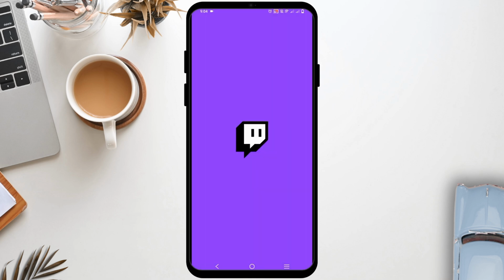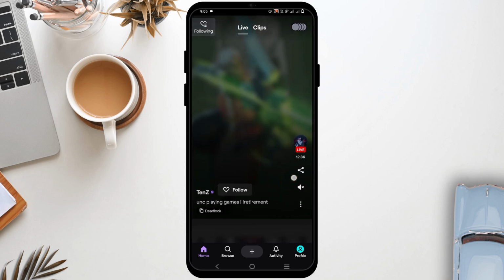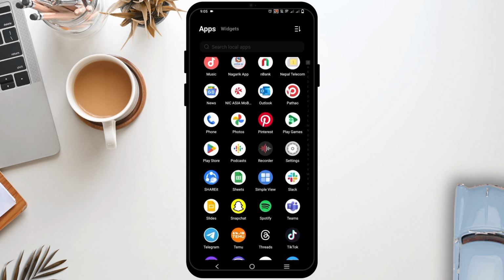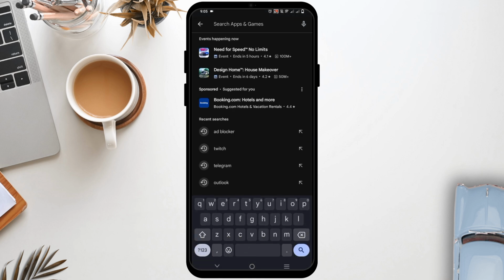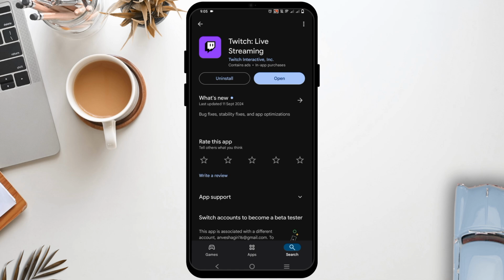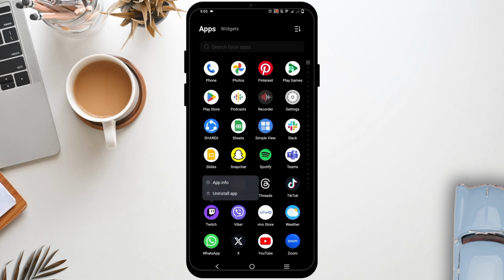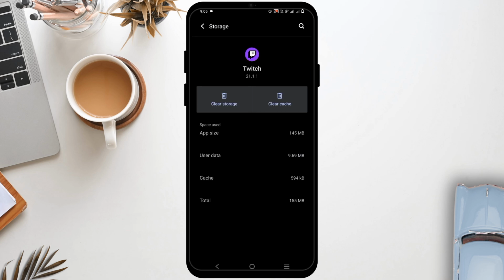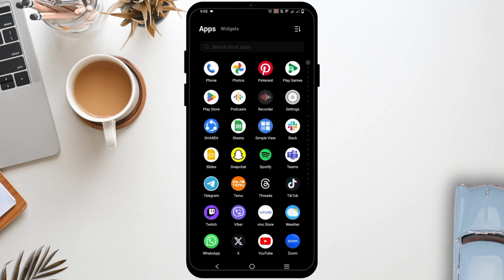How to Fix Twitch Studio Black Screen | Twitch Studio Game Capture Black Screen (100% Working)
Experiencing a black screen in Twitch Studio? This guide will help you troubleshoot and fix the game capture black screen issue effectively.

Timestamps:
0:00 - Introduction
0:10 - How to Fix Twitch Studio Black Screen
0:20 - Steps for Resolving Game Capture Black Screen

FAQs:
- Why is Twitch Studio showing black screen?
- How do I fix a black screen while streaming?
- What should I do if restarting the app doesn’t fix the issue?
- Are there any known updates or patches that address this problem?